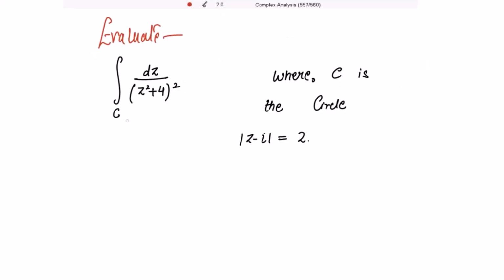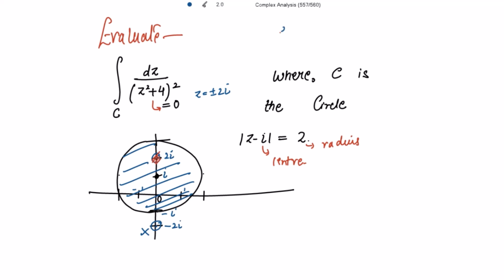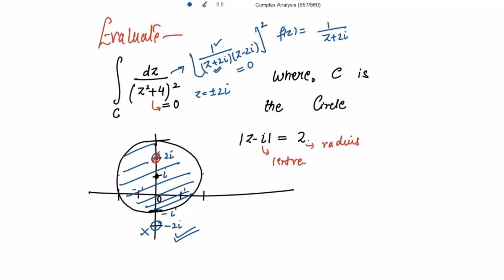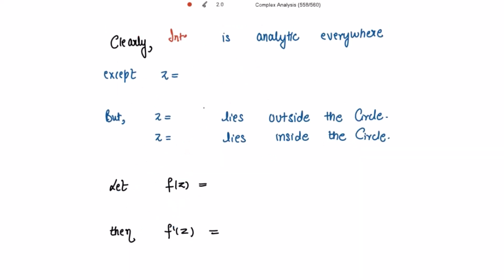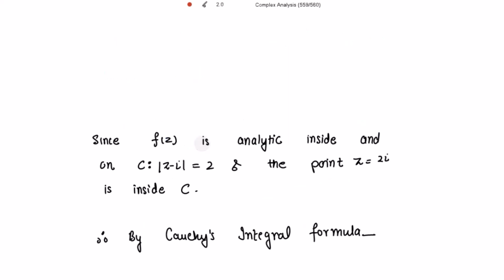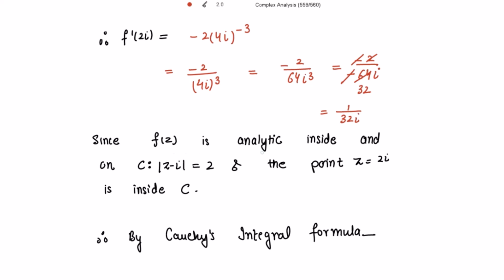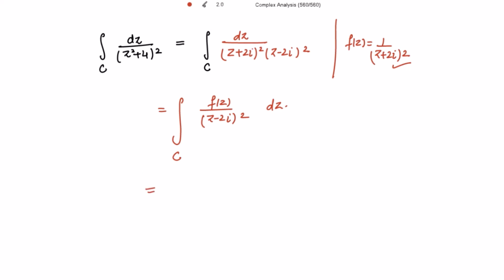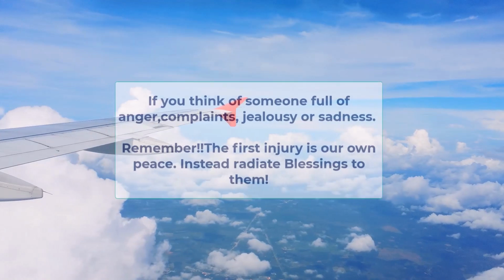Cauchy Integral Formula in complex analysis | Msc.Mathematics Lectures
Complex integral formula important questions
Evaluate the Integral in Complex variables

About : Evaluate the integral of dz/(z^2 + 4)^2  over the circle |z-i| = 2

Cauchy integral theorem questions
Cauchy integral formula important questions

How to use cauchy integral formula

Msc.Mathematics Complex Analysis Lectures

Hello Learners!

Content : Complex Analysis Msc. mathematics